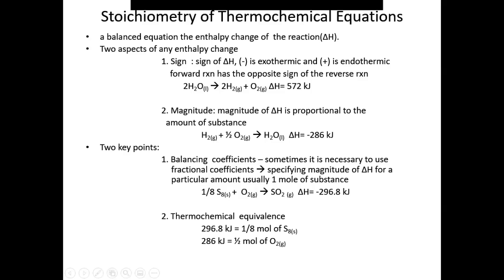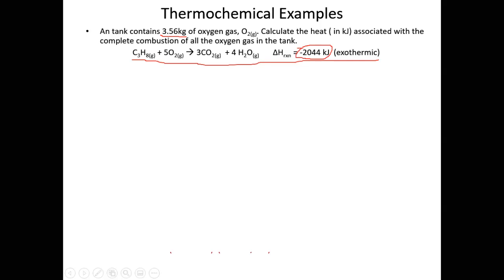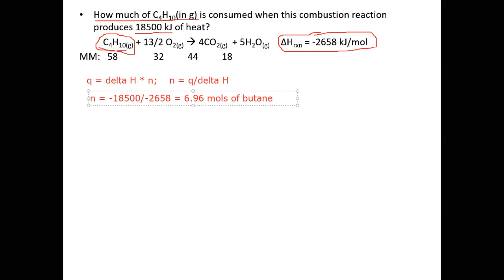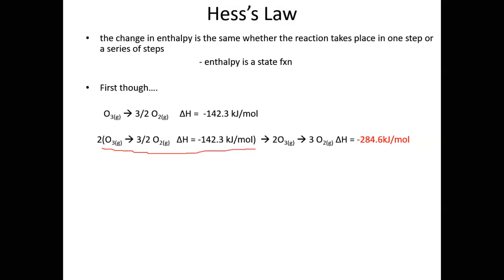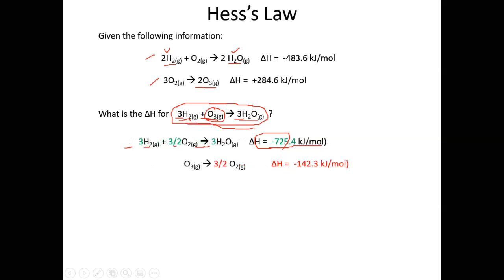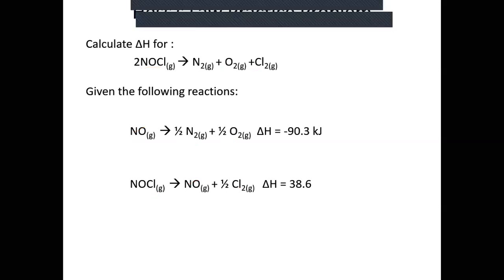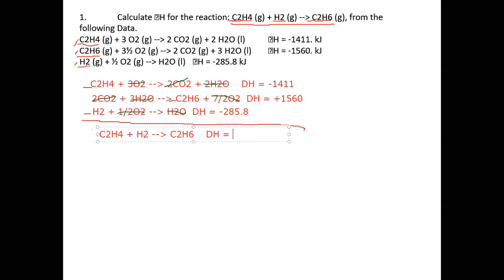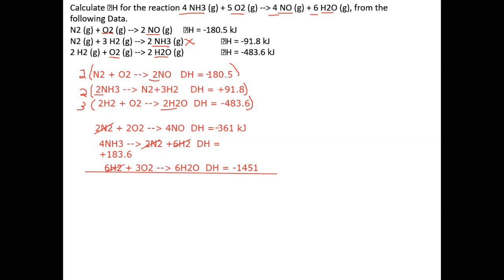Stoichiometry and Hess's law Lecture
This lecture covers the topics stoichiometry involving thermochemical equations and Hess's law.